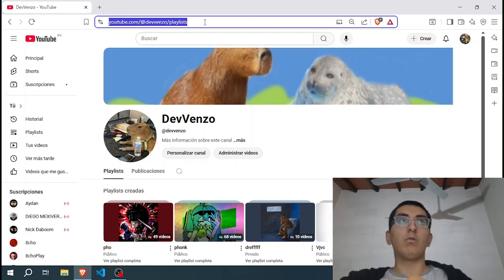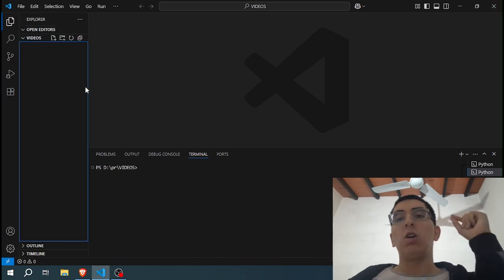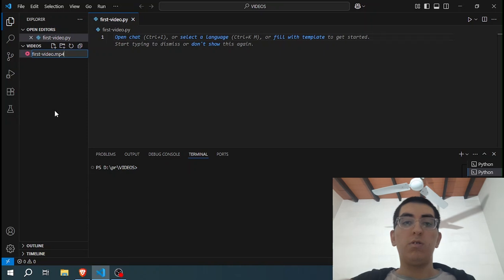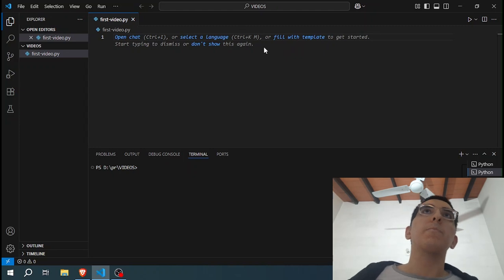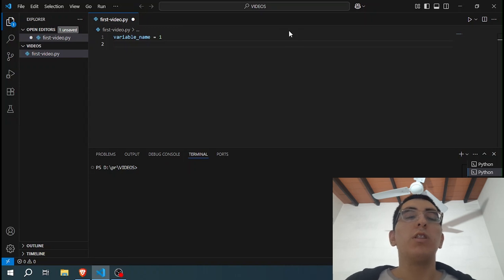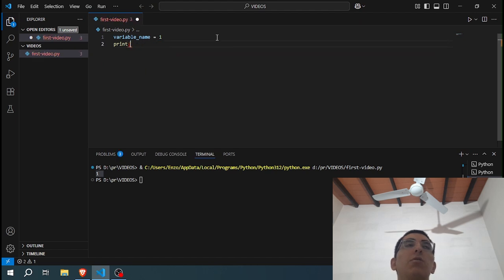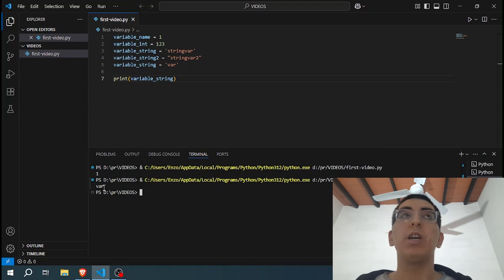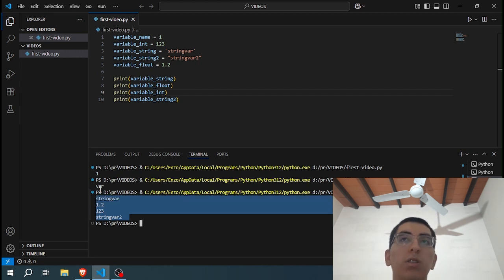Python Basic Course - Class 1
Hi guys, this is the first video from a series where im gonna teach the basics of python.

I hope this serves as a first step in at least one people career, or help someone! Let me know if u dont understand anything, i will do my best to respond!